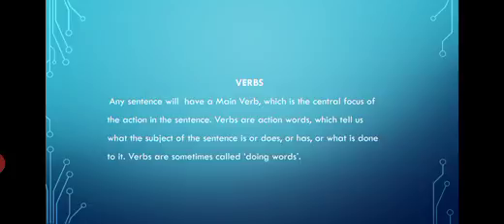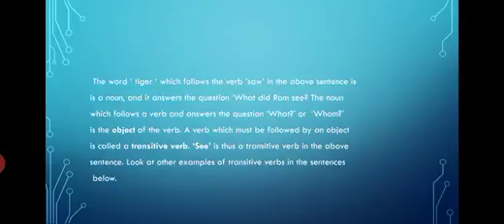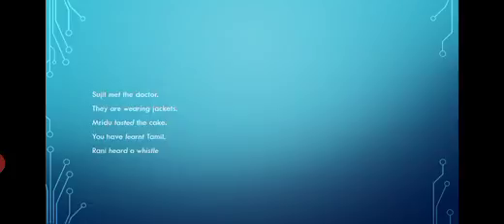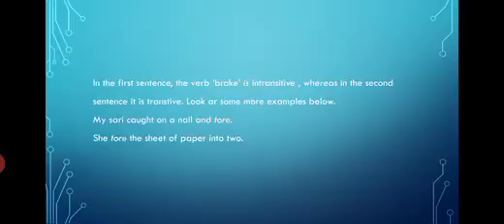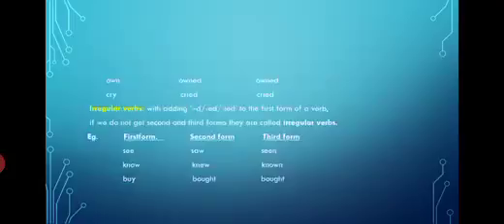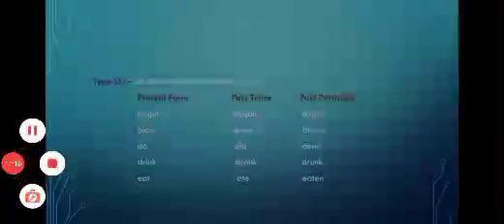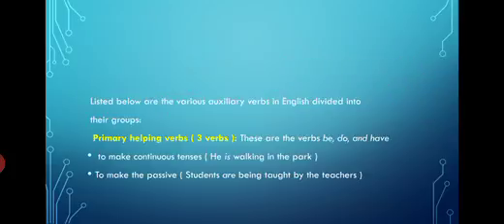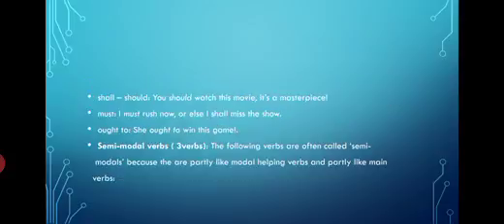GRAMMAR - VERBS, Transitive and Intransitive Verbs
1year 1st Sem